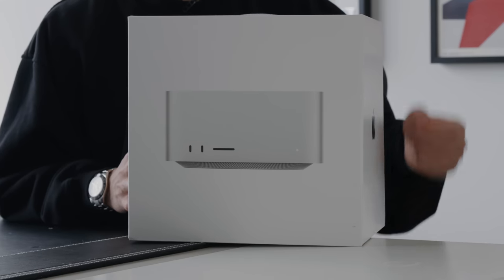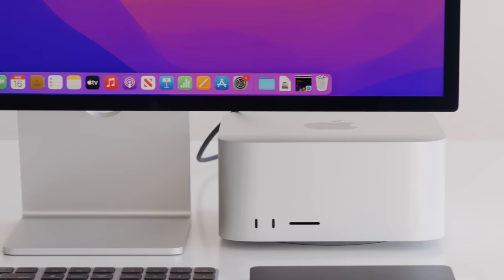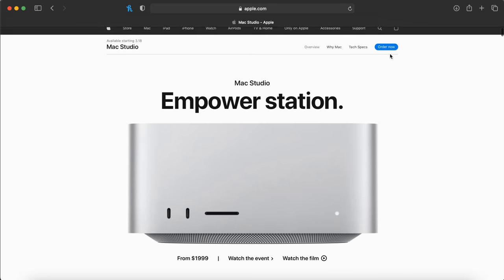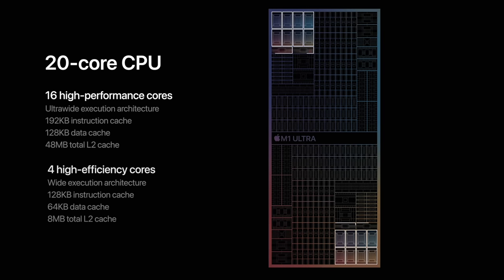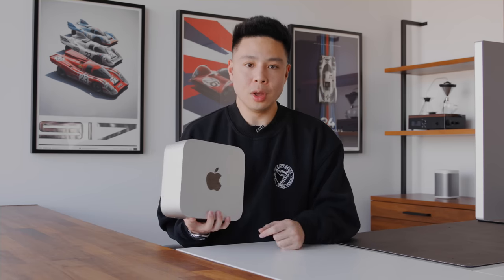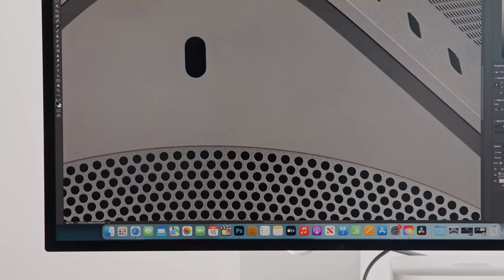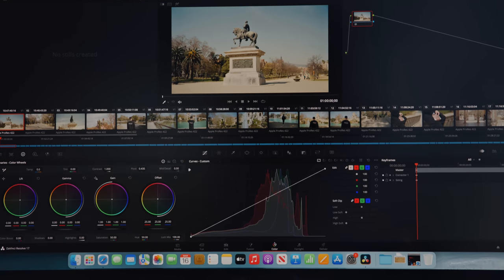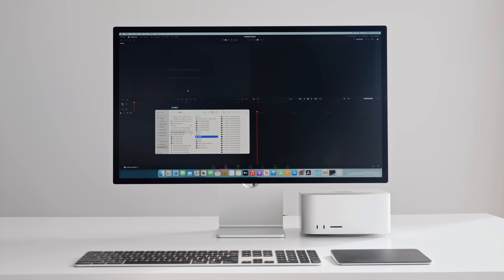Mac Studio & Display Unboxing Impressions! - M1 ULTRA SPEED?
My unboxing, setup, first impressions of the new Apple Mac Studio with M1 Ultra processor, along with a quick look at the Apple 5K 27" Studio Display.

Comment "m1 studio" if you see this!